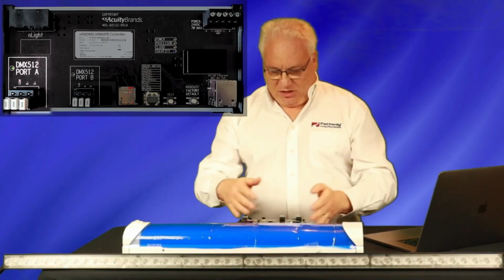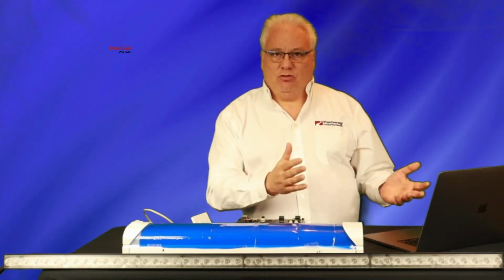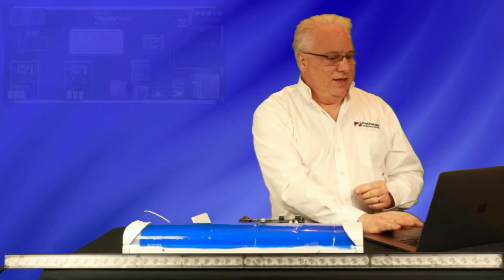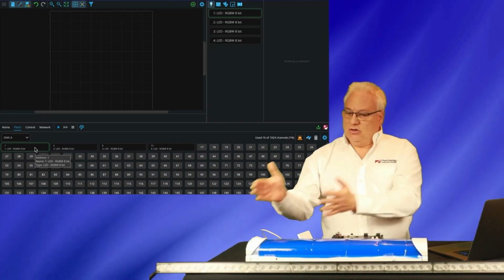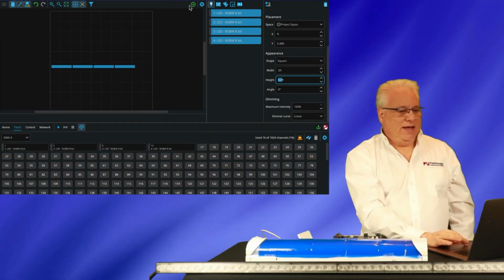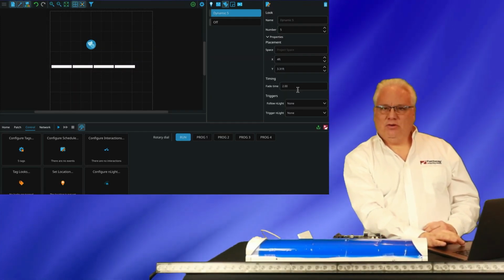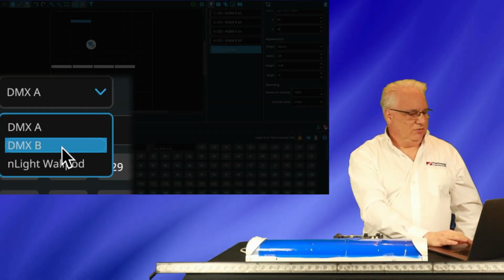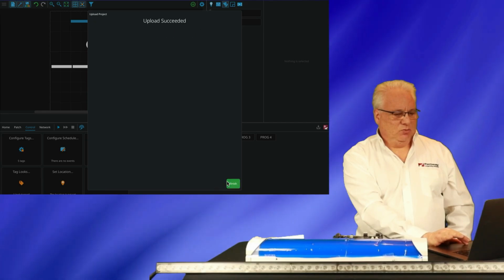nLight - Animate DMX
Imagine lighting that responds to your mood. The Animate™ Controller by nLight® makes that possible.

This powerful DMX controller lets users manage both static and dynamic lighting scenes effortlessly, giving architects and designers the ability to orchestrate immersive, engaging environments.

From soft ambiences to dramatic shows, see how you can animate your space with the versatile nLight® Animate Controller.